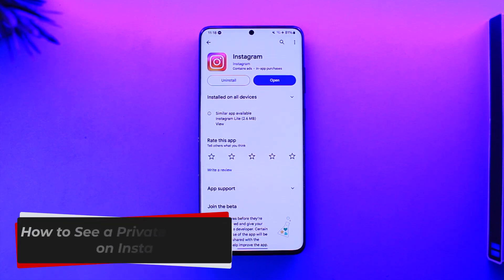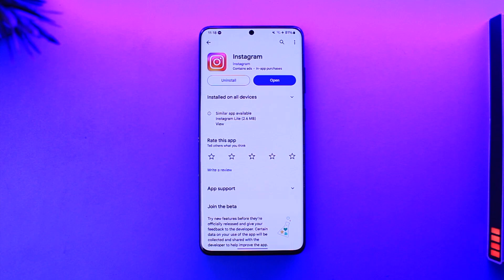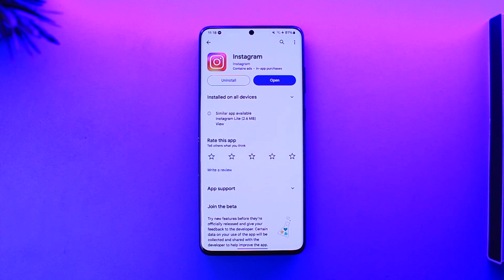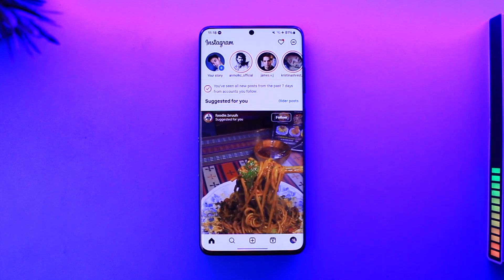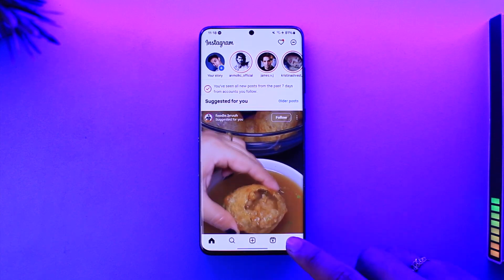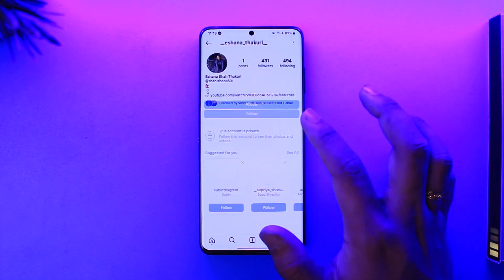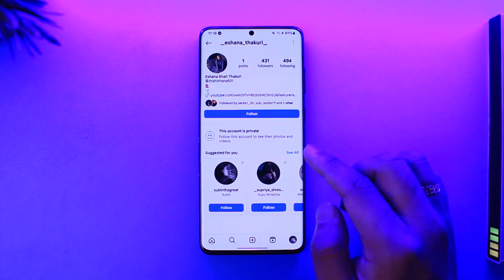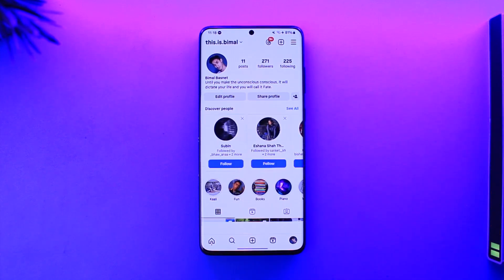How To See A Private Account On Insta !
In this tutorial video, I am simply going to show you how you can see a private account on Instagram.

~Chapters:
0:00 Introduction
0:12 See A Private Account On Insta
1:05 Conclusion